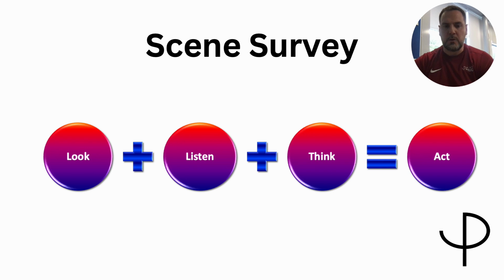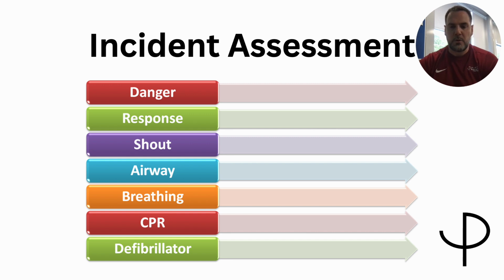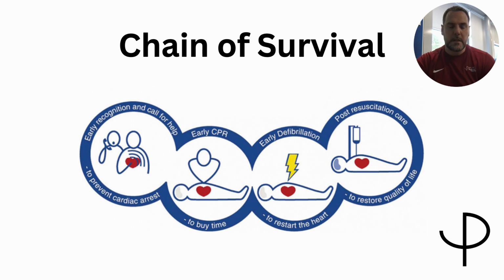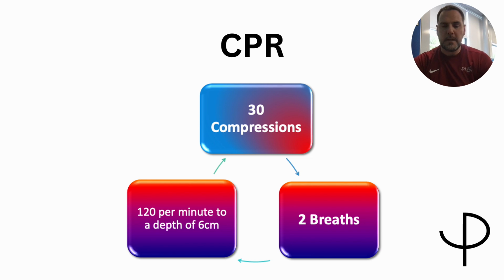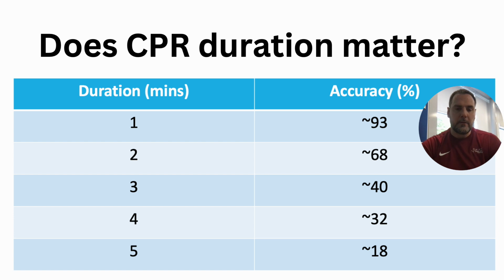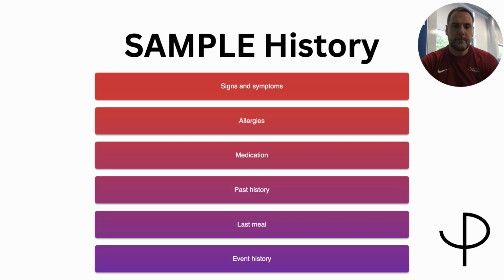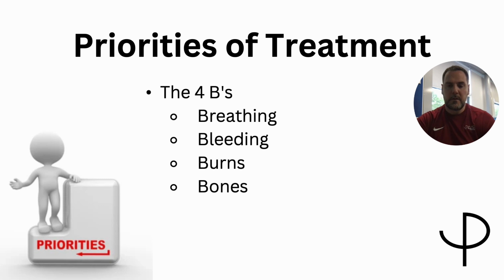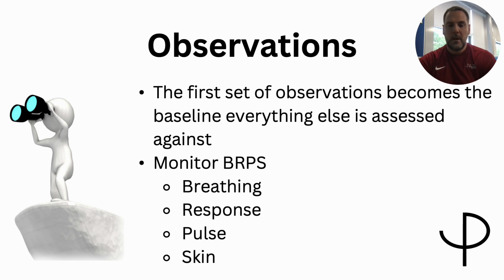PRIMO EFAW e learning module - assessing an incident & CPR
Describes how to assess an incident/scene and how to perform CPR.